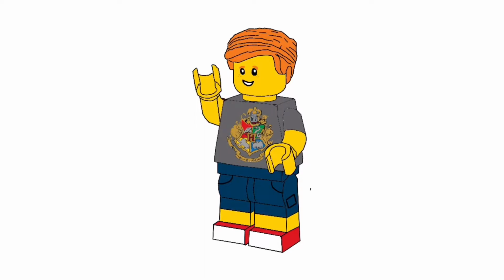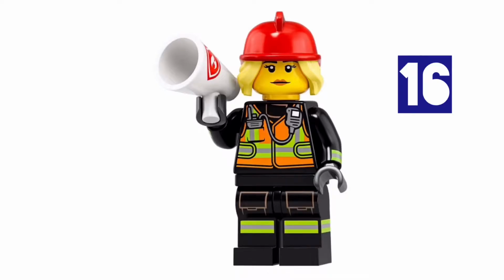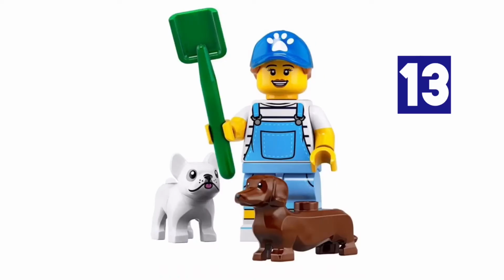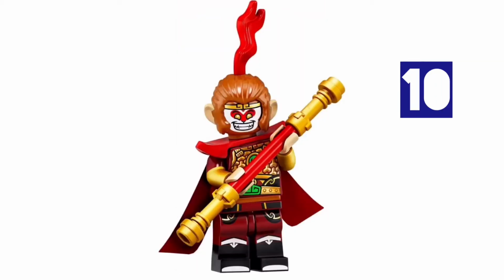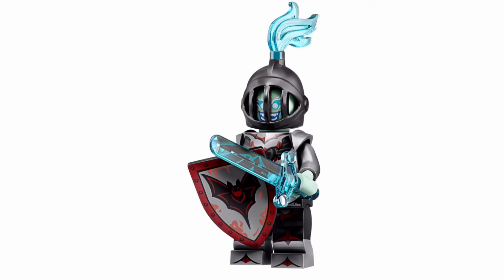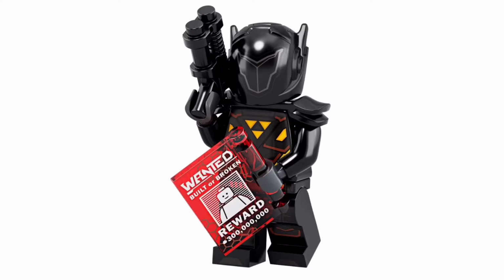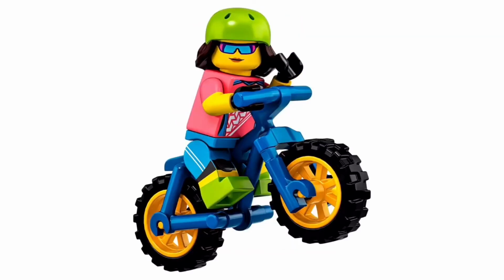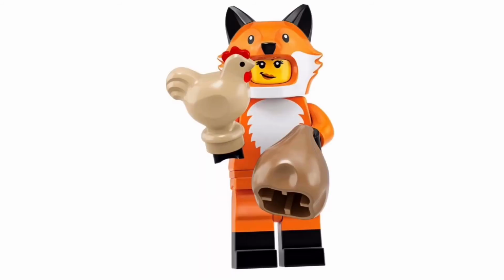Counting down the best of Series 19!!!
COUNTING TIME!

we're finally back on a normal schedule. there have been a few inconveniences that our beyind our control. everything is going better now so get ready for some more content!